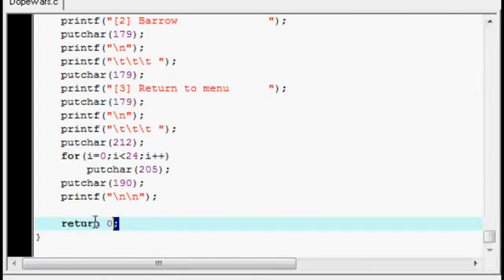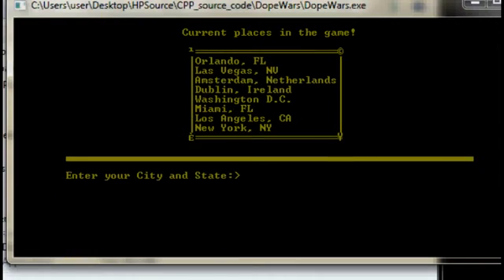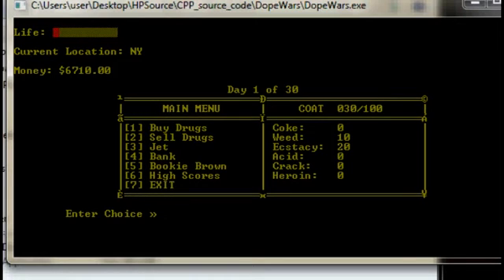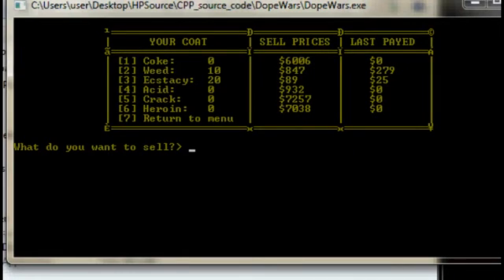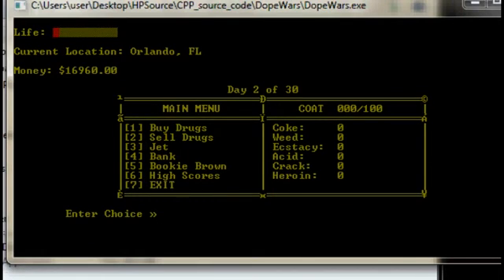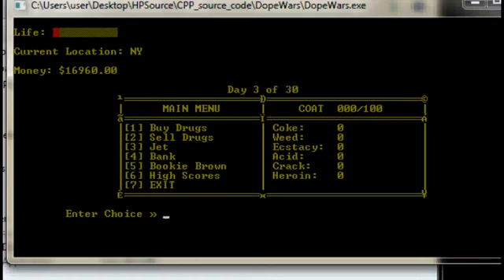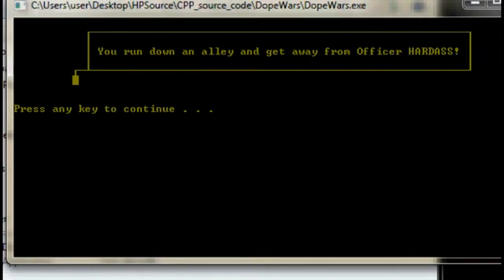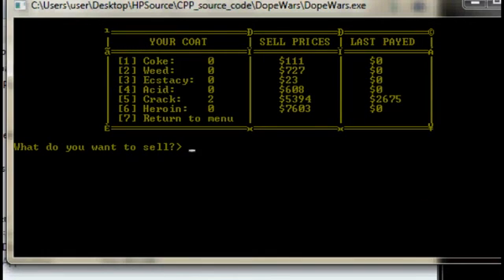Let's Compile - Dope Wars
In this video, source code is compiled & tested.